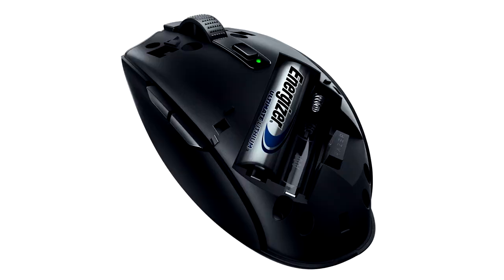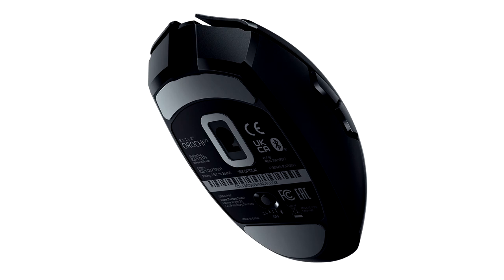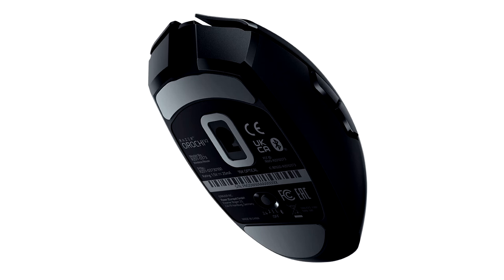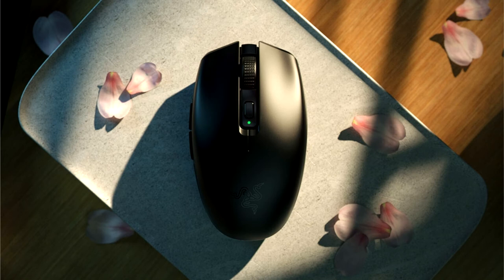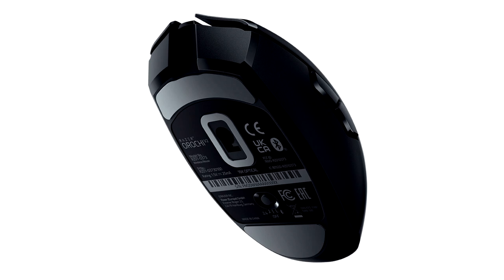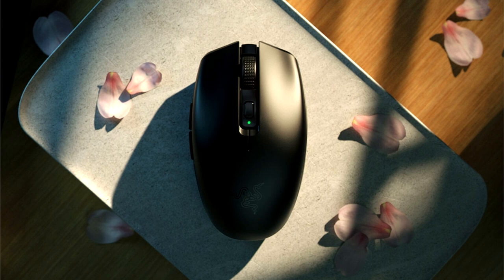Razer Rolls Out Orochi V2 Gaming Mouse with HyperSpeed Wireless Technology